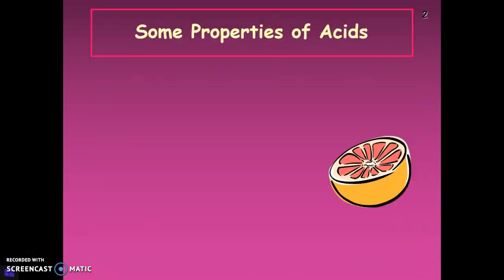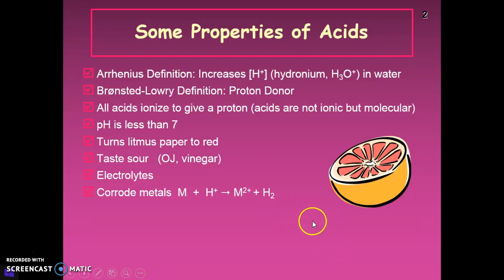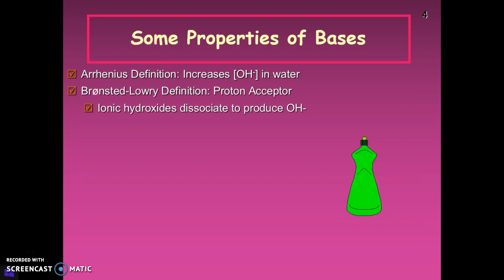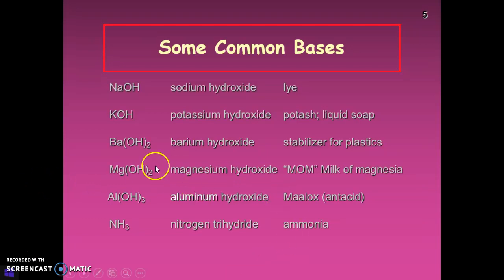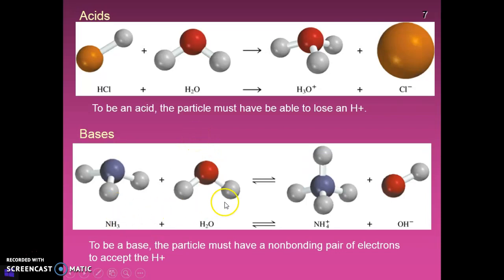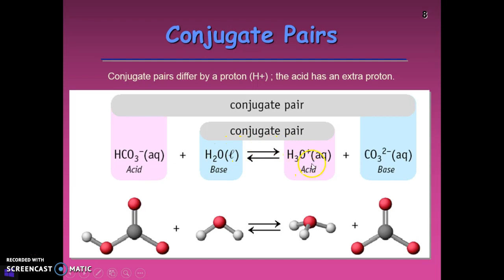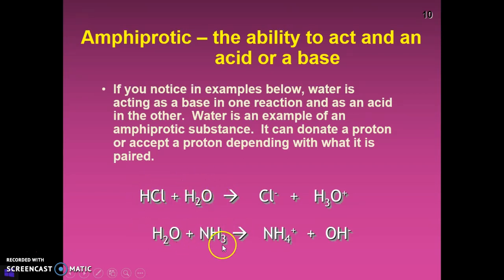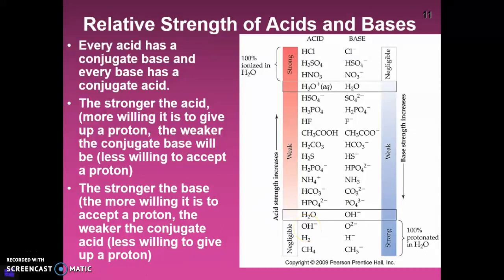AP Properties of Acids and Bases Part I